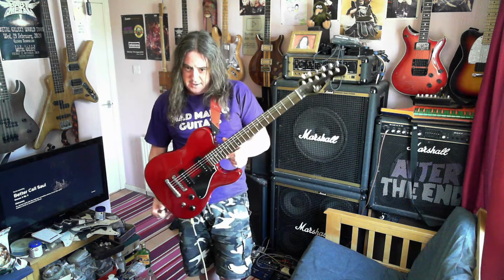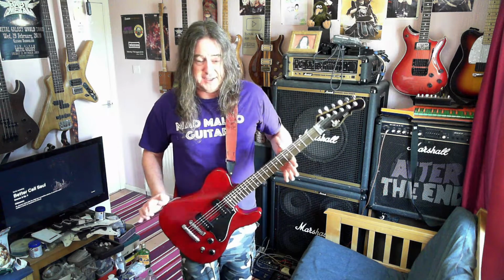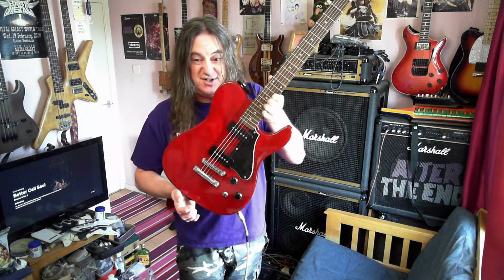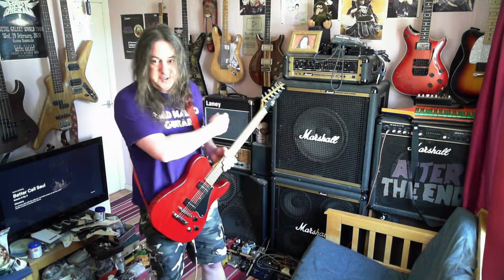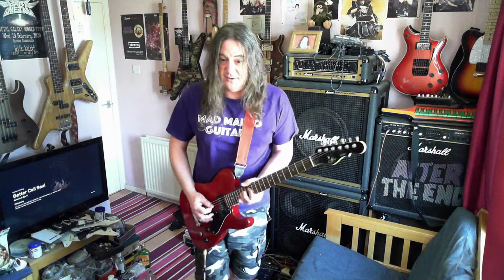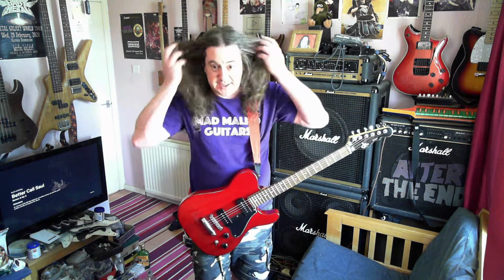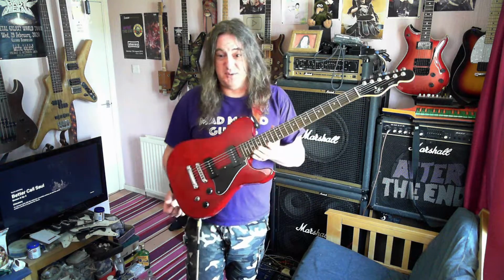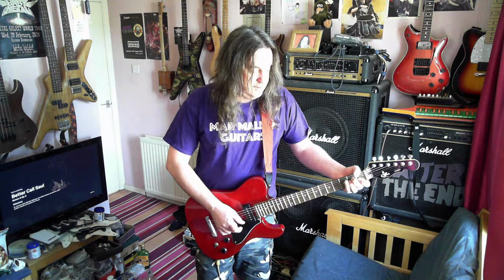G&L asat junior 2 with house of tone stacked p90s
upgraded to stacked p90s (see previous vid for sounds with stock pups)
5:10 sounds, 7:30 loopjam,17:00 more talking